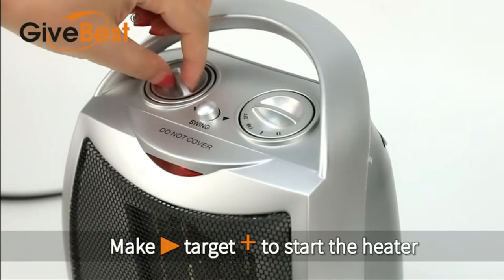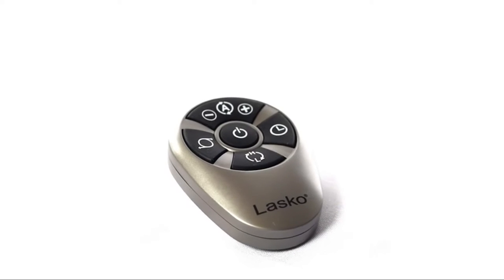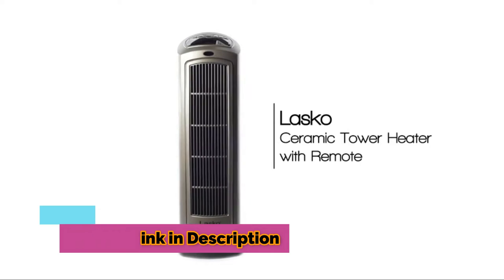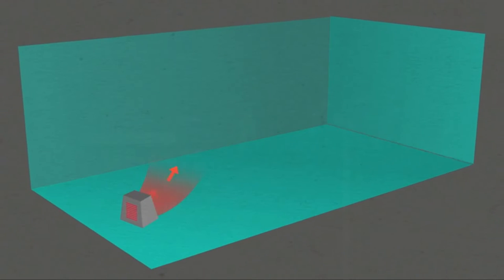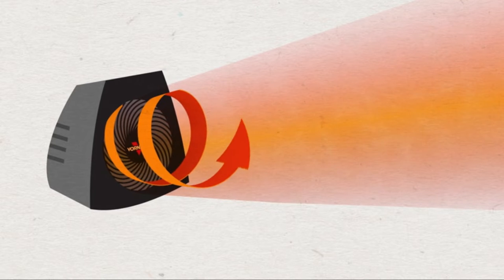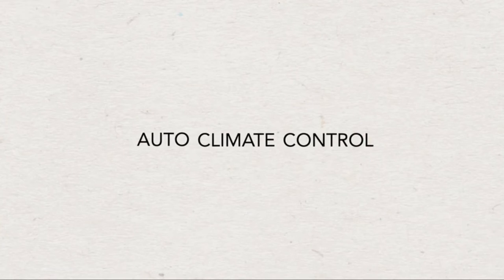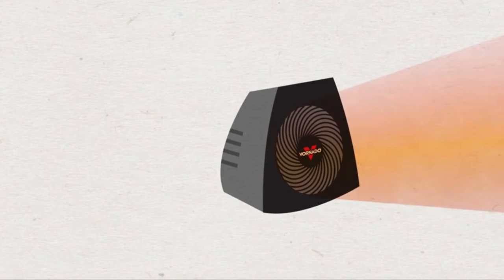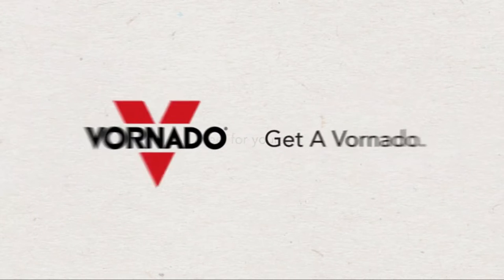5 Best Electric Heaters 2022 || Top5 # Electric Heaters 2022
if you are interested in5 Best Electric Heaters || Electric Heaters. you are in right place I will show you the 5 best ever Electric Heaters which are the best in rating, pricing, and customer satisfaction.

🌟Product links are given below which are used in more than 6 countries.

00:00.Introduction.

00:12.Lasko 755320 Ceramic Space Tower Heater

00:39.Vornado AVH10 Vortex Heater

02:13.Dreo Space Heater

03:34.Dreo 24" Space Heater

04:54.Oscillating Portable Ceramic Space Heater

Best Electric Heaters
Electric Heaters
Commission Earned
Tech Insider

In this video, I use many photos which is not originally created by tech Insider if I use your content or you find a copyright issue then you are leaving a message for us problem resolve in 24 hours.

Tech Insider is a participant in the Amazon Services LLC Associates Program, an affiliate advertising program designed to provide a means for sites to earn advertising fees by advertising and linking to Amazon.com. As an Amazon Associate, I earn from qualifying purchases